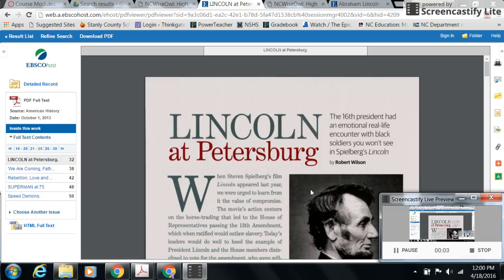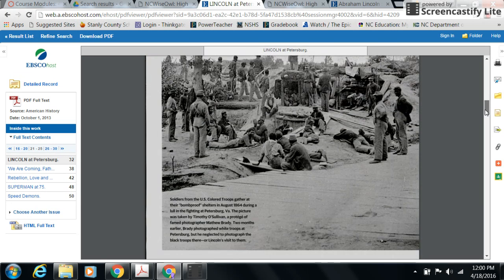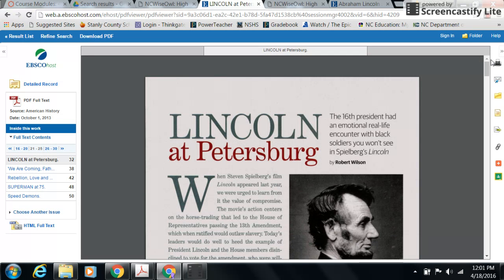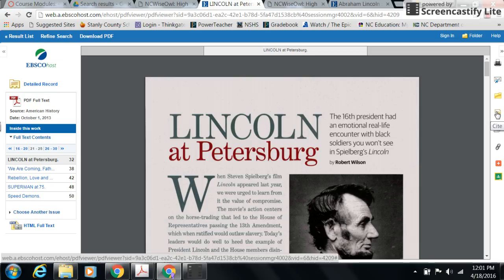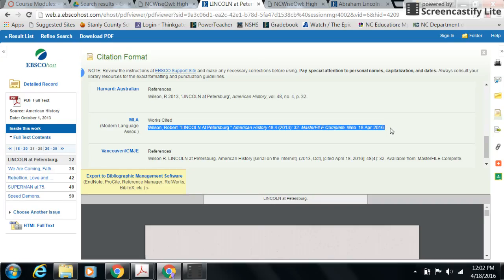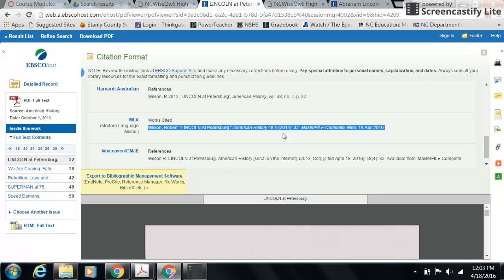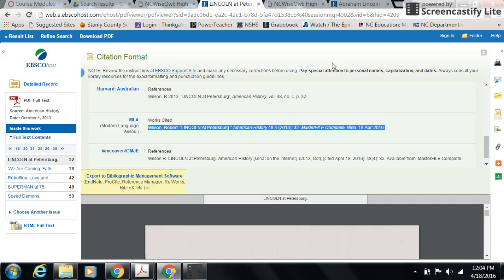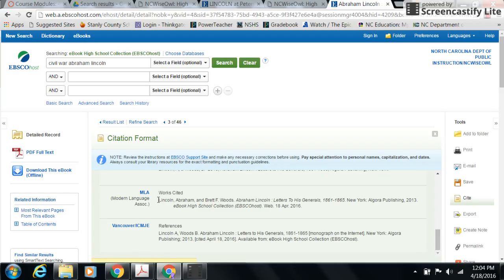How to find the citation (source) for a database article or an ebook